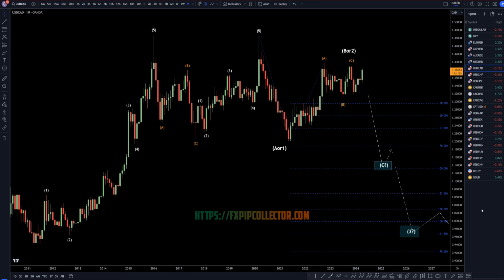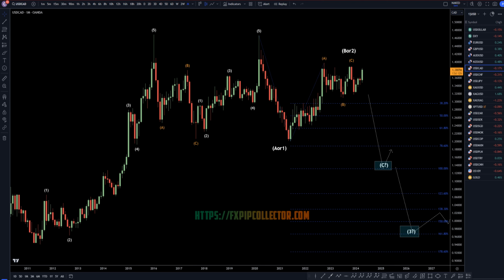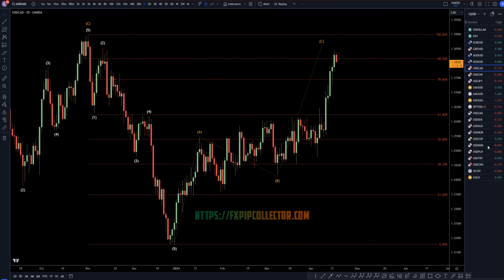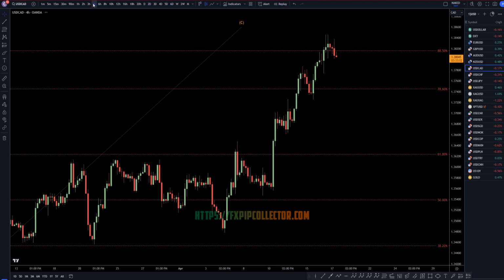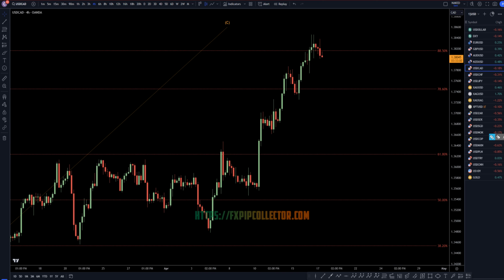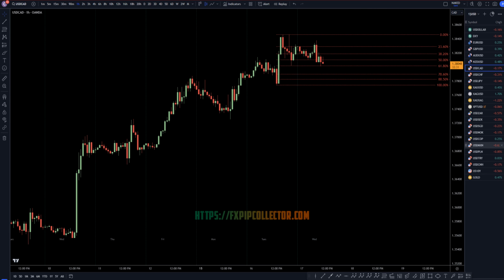Latest USDCAD Forecast and Elliot Wave Technical Analysis for April 17, 2024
This video concerns April 17, 2024, USD/CAD Forecast & Analysis: Expert Insights & Trading Ideas.